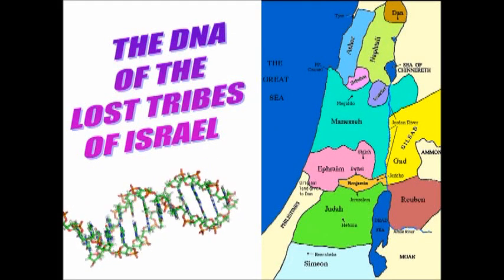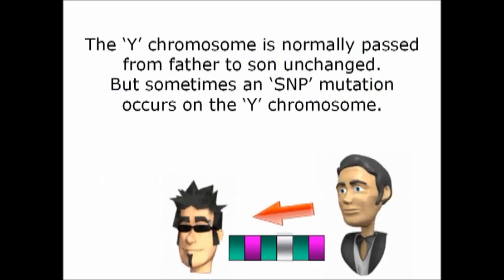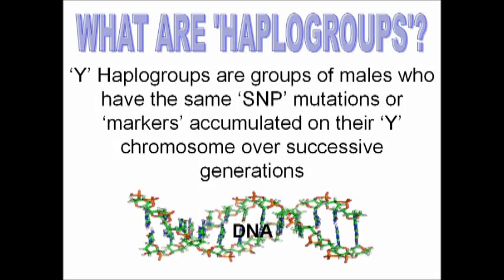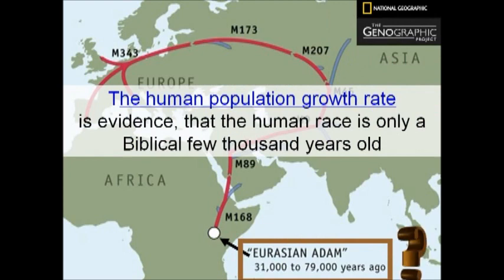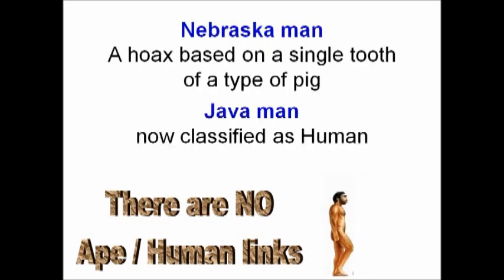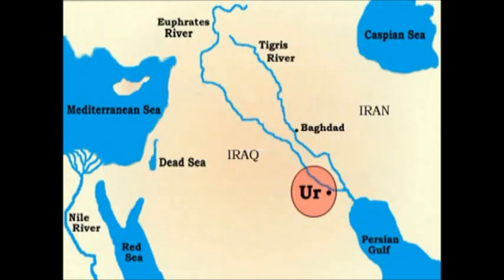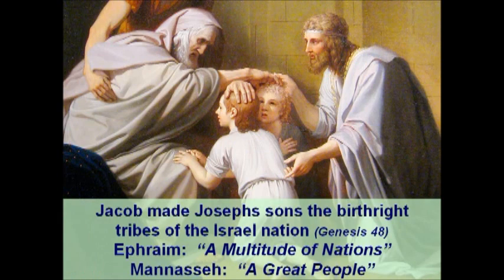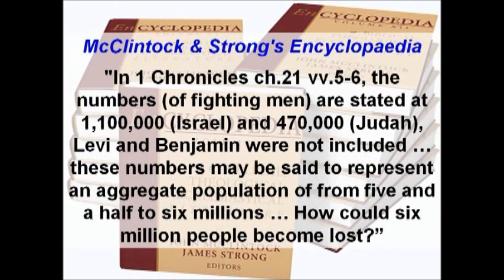the DNA of The Lost Tribes of Israel